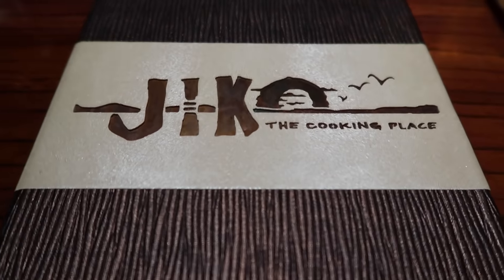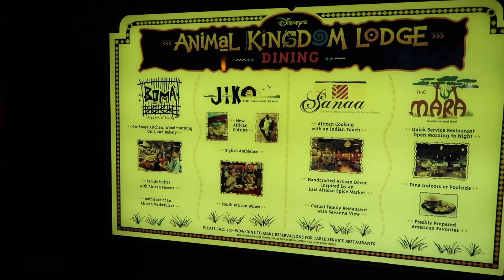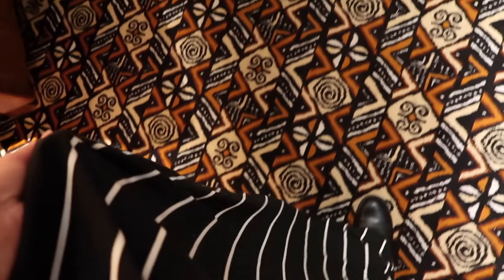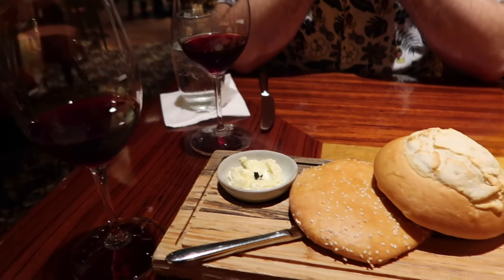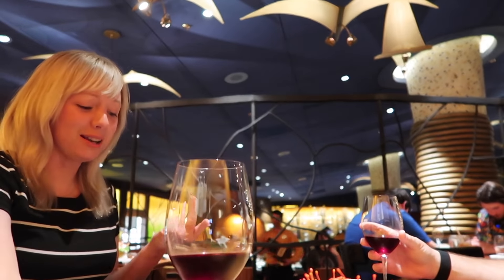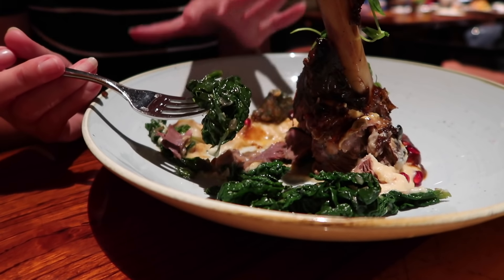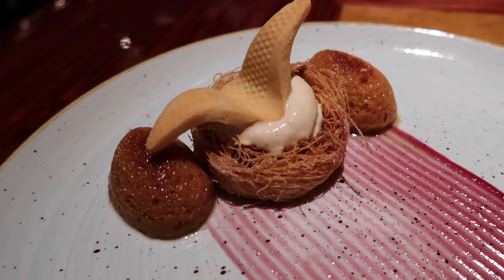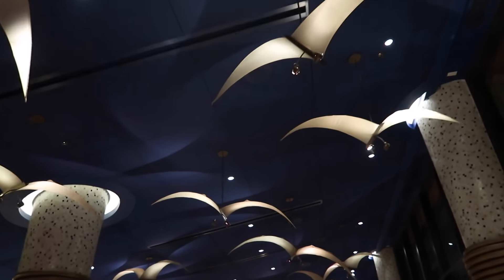Disney Dining | Dinner at Jiko The Cooking Place at Disney's Animal Kingdom Lodge 2022 Re-Opening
Jiko The Cooking Place has reopened at Disney's Animal Kingdom Lodge and I am bringing you along for dinner to share the full 2022 updated dining experience, fun facts & unique details, and also enjoy the beautiful savannah with zebras, giraffes, birds and more animals! Jiko is one of Walt Disney World's signature restaurants and the dining experience is truly unique. After dinner I bring you on a tour of the Animal Kingdom Lodge lobby, gift shop & the savannah where we see more animals at night! Jiko is known for its celebrated collection of South African wines and we sample a few, try a popular appetizer, entrees and dessert, all while enjoying a glowing sunset view! I hope you enjoy this Disney dining experience with us!

Welcome to Super Enthused! My name is Jackie and I bring you along as we visit fun and unique travel destinations, theme parks and attractions, road trips, resort tours and so much more. I hope you enjoy the videos, thanks for being here! ❤️